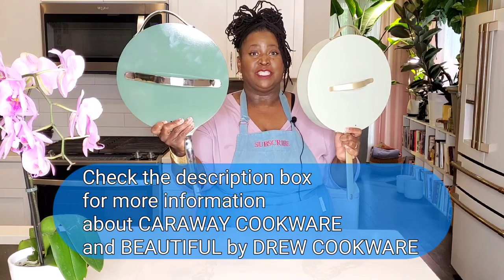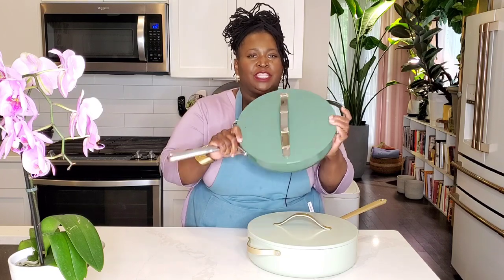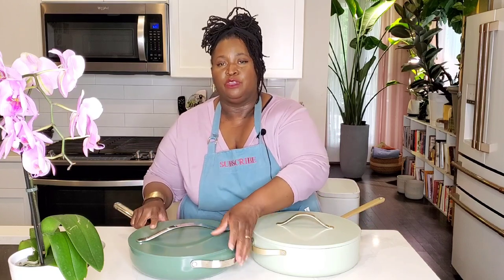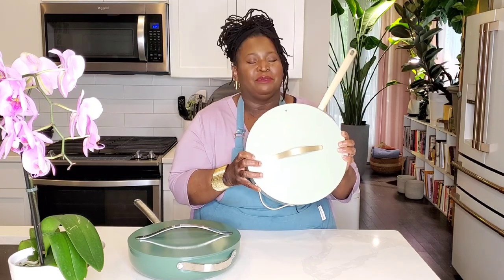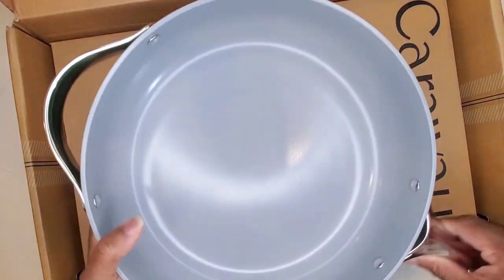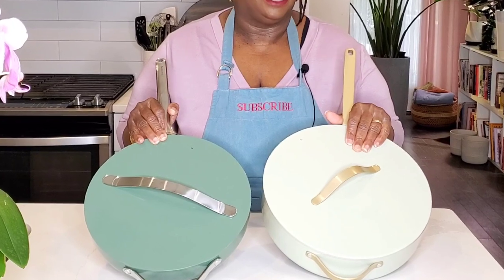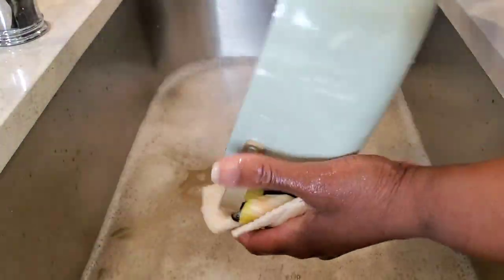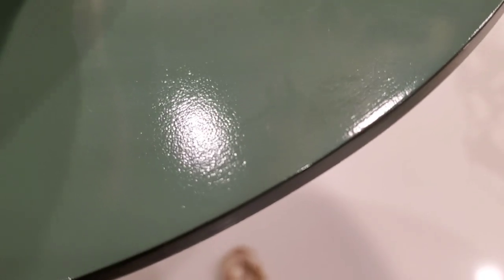CARAWAY versus BEAUTIFUL by DREW | Which is better?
I'm testing Caraway Cookware versus Beautiful by Drew Barrymore Cookware to find out which is better. I purchased the largest covered sauté pans in each line but both brands sell cookware sets and pans in various sizes. Are Beautiful by Drew pans Caraway dupes?

Please watch my review of the full CARAWAY COOKWARE set before you purchase. The link is below

We'll talk about packaging, price, durability, and cleaning to find out which is the better buy.

Caraway cookware and Beautiful by Drew are made with an aluminum core body, a non-stick enamel coating, and a stainless steel disk on the bottom.  That stainless steel disk makes them both compatible with (most) induction cooktops. They both work on gas and electric ranges as well. Both pans are oven safe.

Use medium heat or lower when cooking in these pans.

Caraway cookware is more expensive. This 4.5 quart covered sauté pan cost $145 at the time u purchased it. Caraway Cookware is sold directly to consumers through their website and is also available at Target, and Amazon with select sets also sold at Crate and Barrel. The Caraway cookware sauté pan weighs about 6.88 pounds.

Caraway cookware is handwash only.

The Beautiful by Drew 5.5 quart covered sauté pan cost $59 at the time I purchased it and is available exclusively at Walmart. I was only able to find this particular size and color at Walmart online. Sets in the store were hard for me to find even after visiting several Walmart stores in person. If you find Beautiful cookware on Amazon it's likely to be VERY expensive, about twice the price you would find it at Walmart so please beware of the HUGE mark-up in price.

While this 5.5 quart covered skillet is larger (wider and deeper) than the Caraway Cookware pan it is lighter weighing 4.79 pounds.

The Beautiful by Drew pan heats up VERY quickly and gets VERY hot even on low to medium heat, probably due to the thin aluminum construction. Keep an eye on the temperature or you could burn your dinner in the blink of an eye!

The instructions on Beautiful cookware say that it is dishwasher safe but my common sense tells me that handwashing will extend the life of this pan.

Beautiful by Drew Cookware is not as durable as Caraway Cookware.
The enamel on the lid of the Beautiful by Drew is already beginning to disappear after only a few days. I've only used the lid once and it has been hand washed with a soft cloth twice. I'm very disappointed in the quality of the enamel coating.